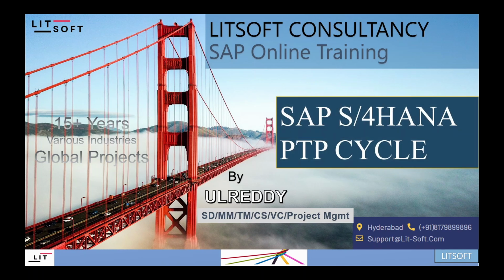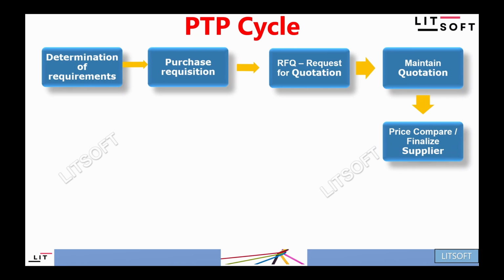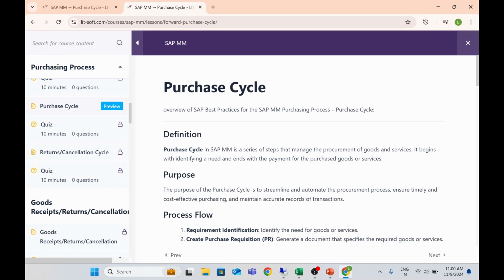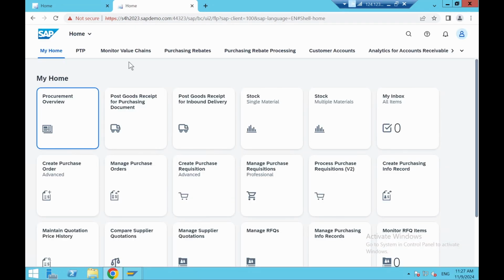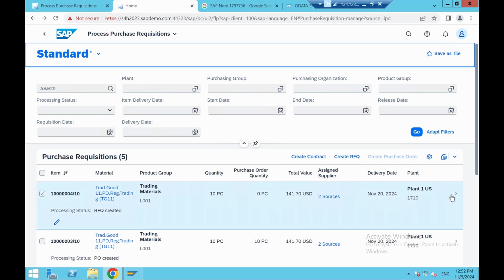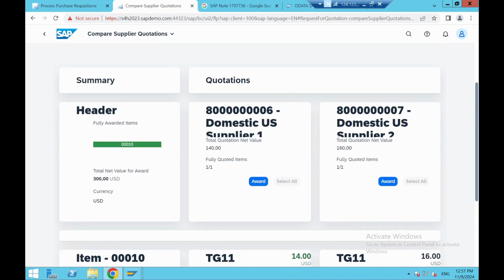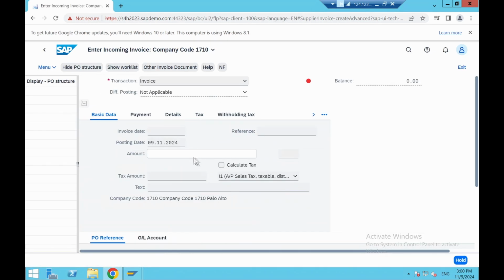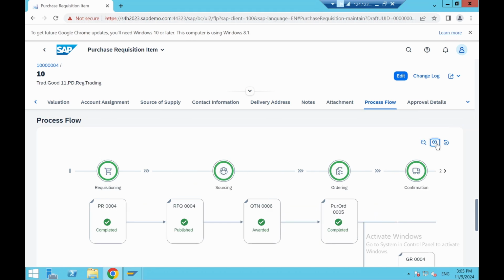SAP MM PTP Cycle FIORI - - PR | RFQ | Quotation | Price Comparison | PO | GR | IR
SAP PTP Cycle - End-to-End Process in FIORI

This video covers the complete SAP MM PTP (Procure-to-Pay) cycle, including process flow and execution:

1.PR (Purchase Requisition): Internal request for goods/services.
2.RFQ (Request for Quotation): Request sent to suppliers for pricing.
3.Maintain Quotation: Vendors submit quotes; details are recorded.
4.Price Comparison/Finalize Supplier: Compare quotes and select the best supplier.
5.Purchase Order: Official order placed with the supplier.
6.Goods Receipt: Receipt and recording of goods delivered.
7.Invoice Verification: Matching the invoice with the PO and goods receipt for payment.

0:00 Overview of PTP Cycle
10:52 PTP Cycle - FIORI - PR
17:11 PTP Cycle -  Manage RFQ - Create Quotations
20:16 Compare Quotations and Award
21:43 Manage Supplier Quotations
22.29 Create Purchase Order
24:12 Post Goods Receipts for PO
25:07 Create Supplier Invoice

Watch the video for a detailed walkthrough of each step in the SAP PTP cycle!